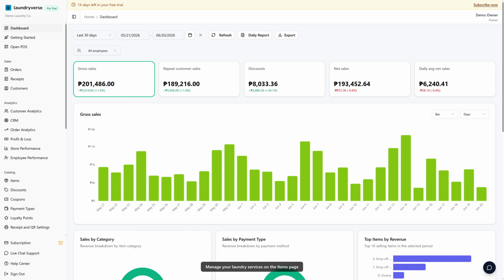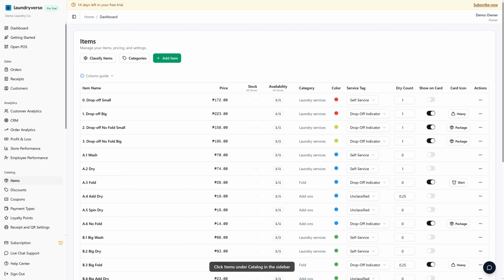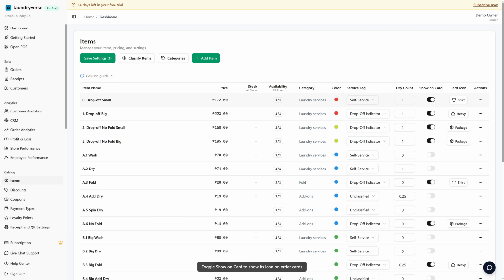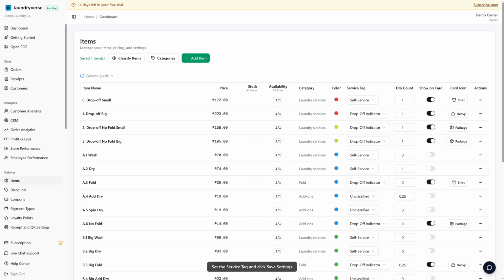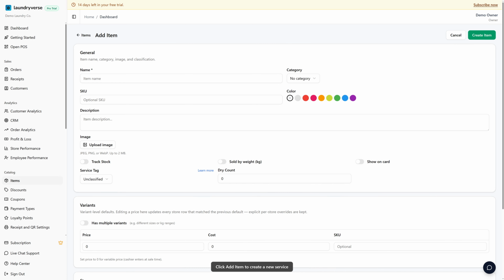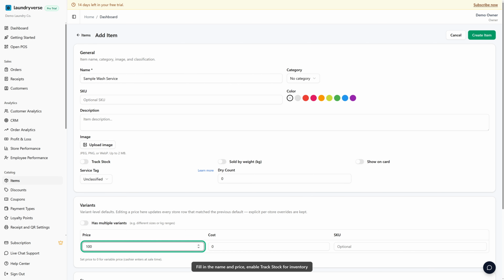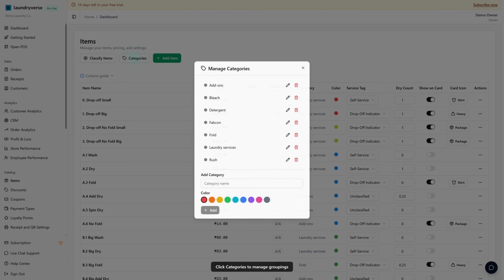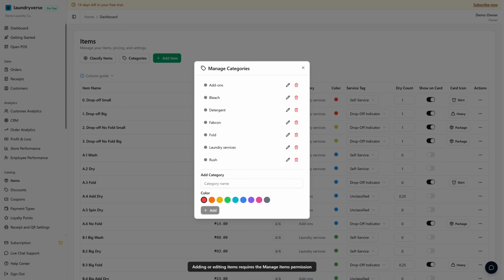LaundryVerse Dashboard: Managing items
Managing items — a quick LaundryVerse walkthrough.